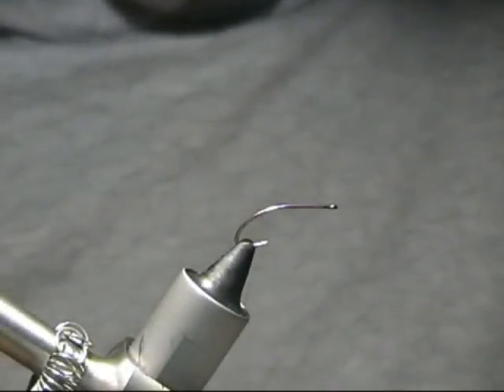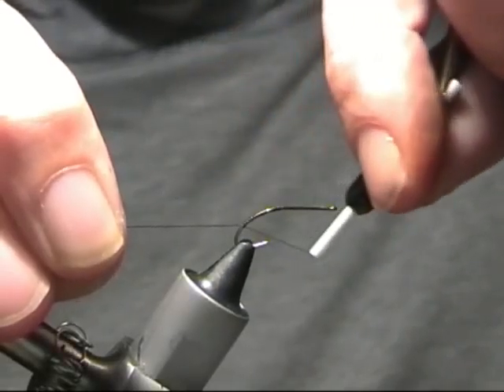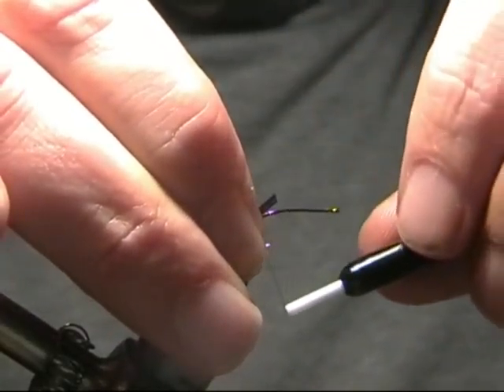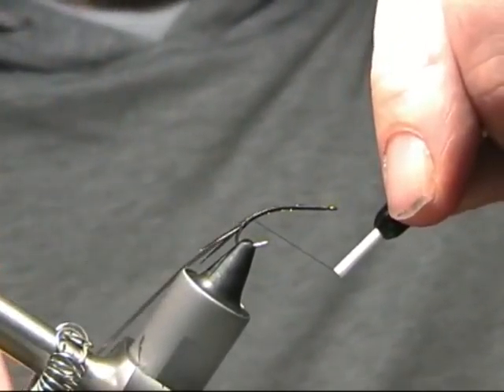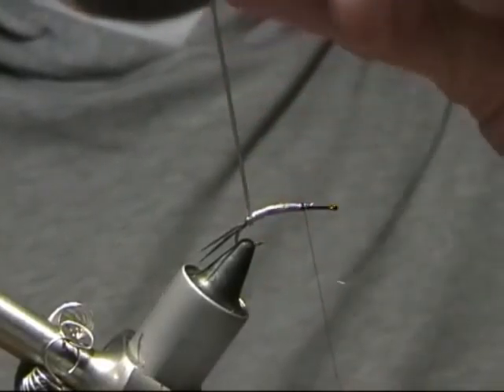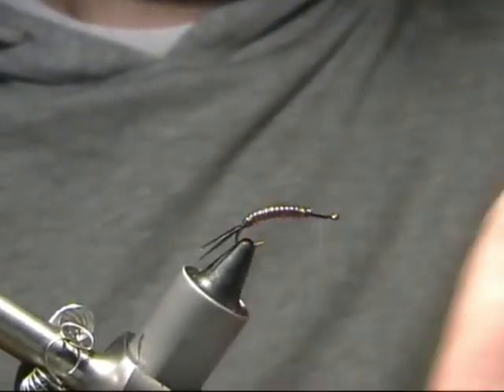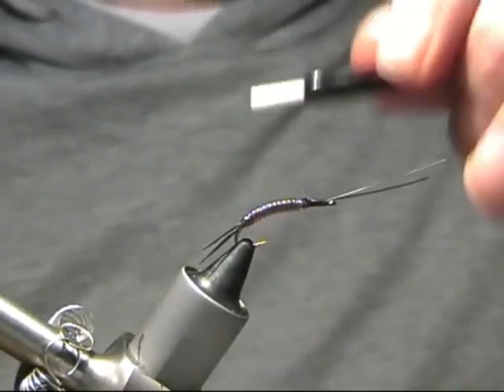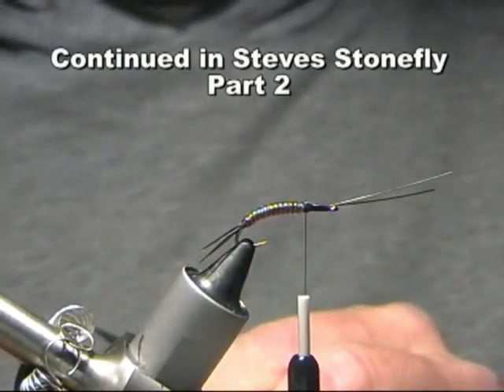Steves Stonefly Part 1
A great Stonefly pattern that works equally well on large waters as it does in the rivers, works throughout the season too, two part video.